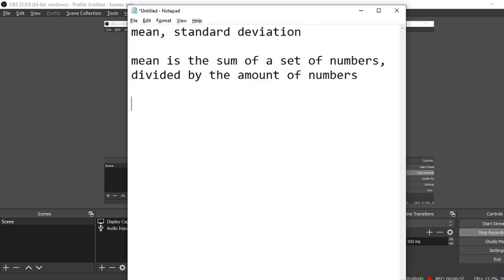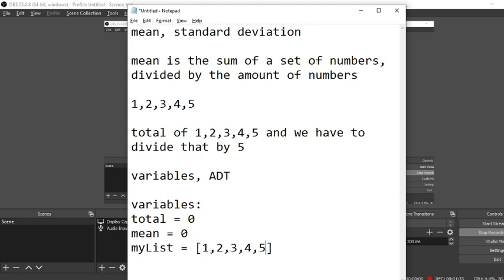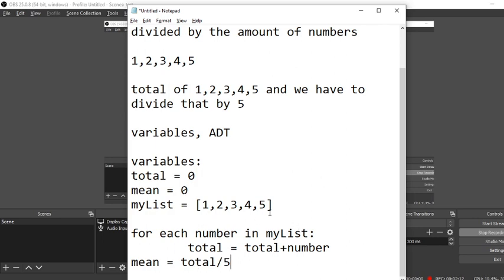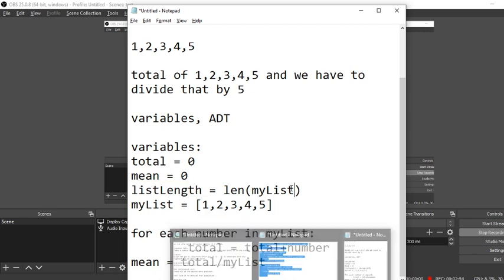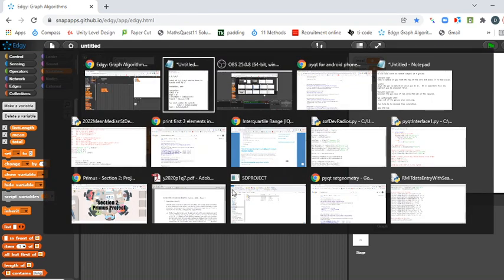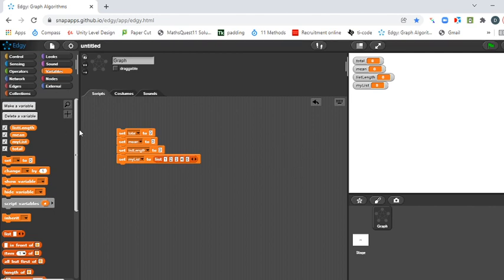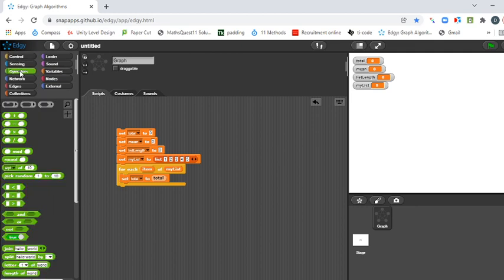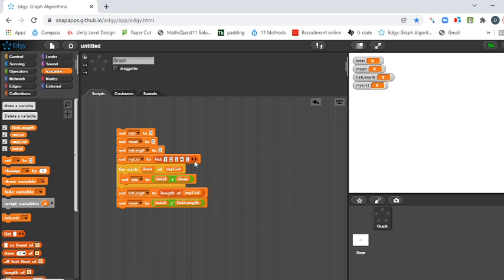Algorithm writing 1